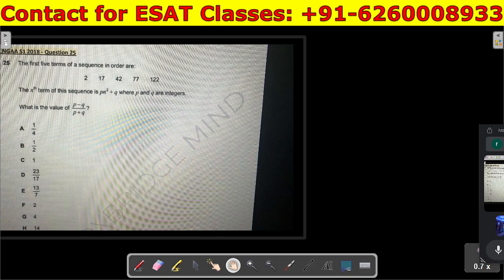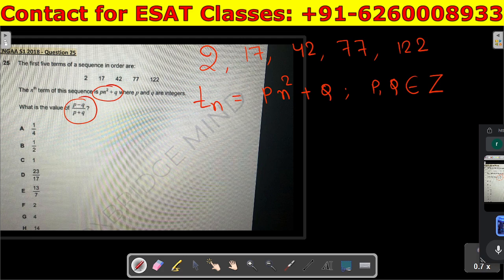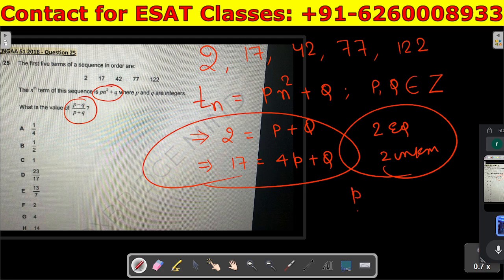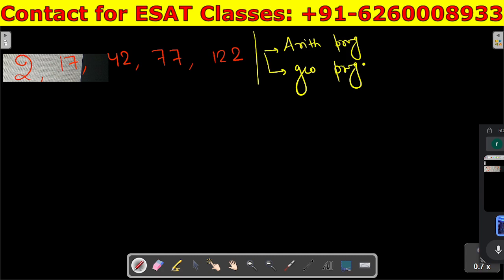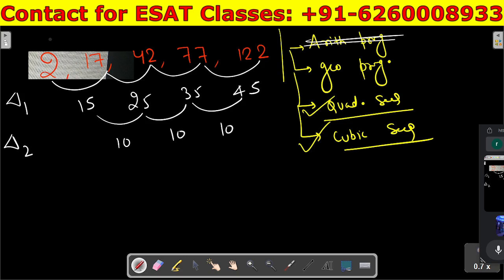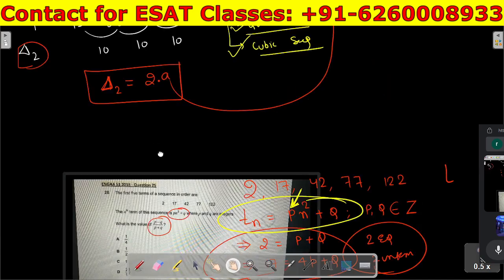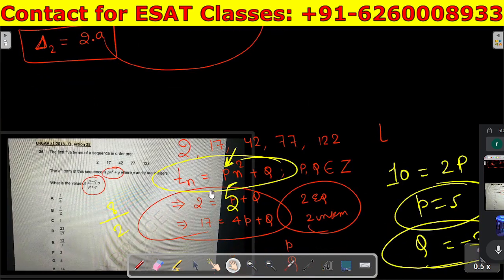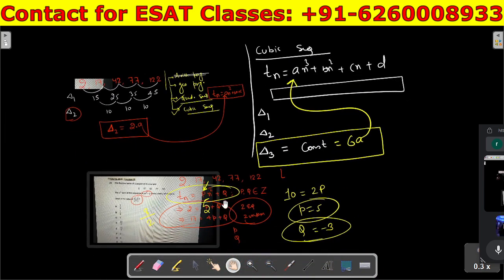Engineering and science admission test | ESAT | ESAT UK | maths | preparation | video no 7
Engineering and science admission test | ESAT | ESAT UK | maths | preparation | sample question and practice question | video no 07